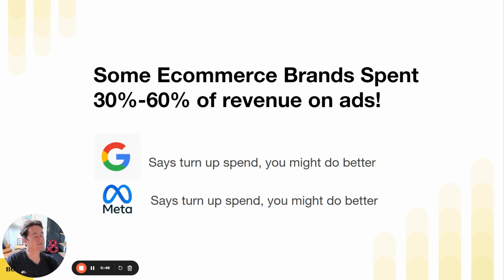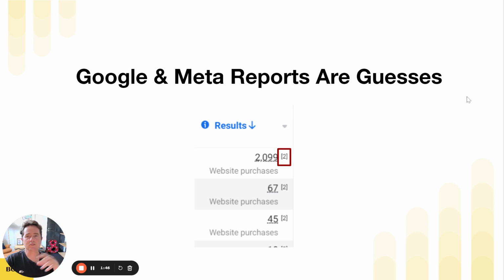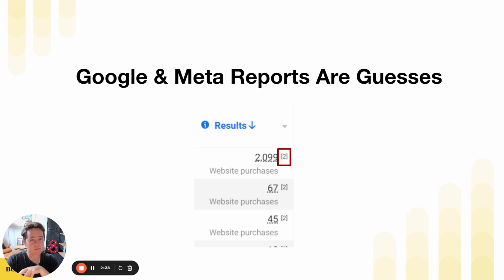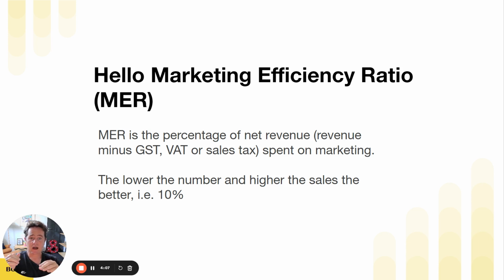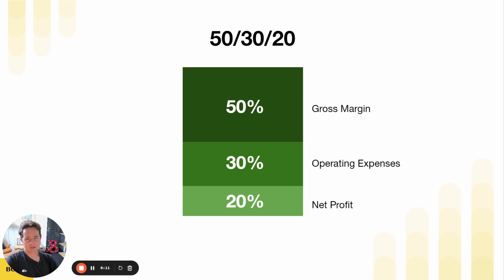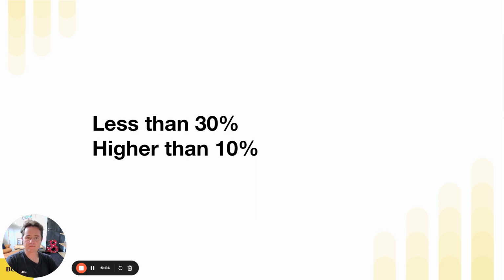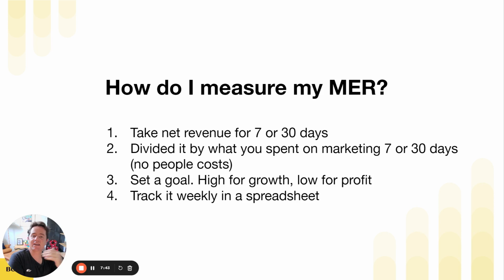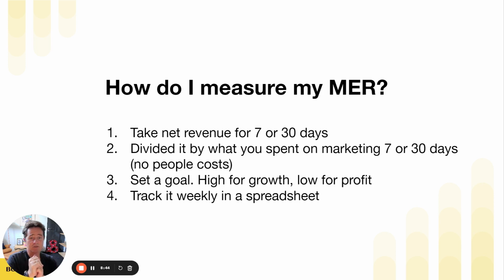Ecommerce. How much to spend on advertising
Some brands spend millions, some spend nothing. But what should you be spending on Google and Meta so you make sales but don't go broke?